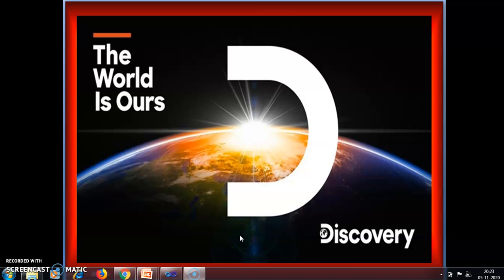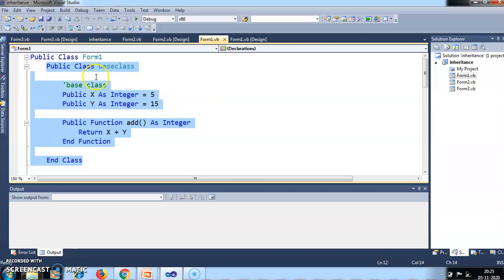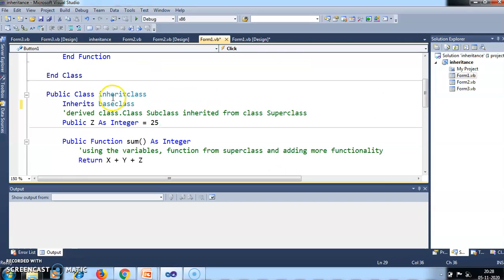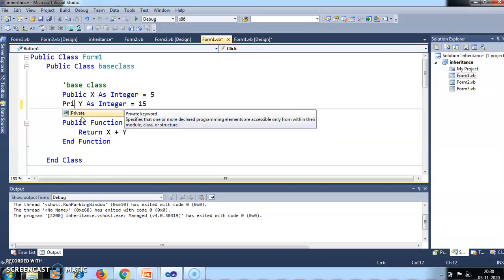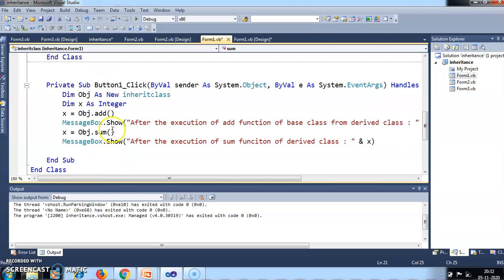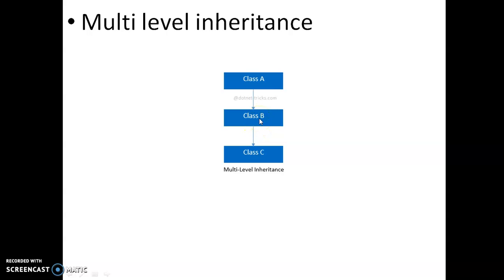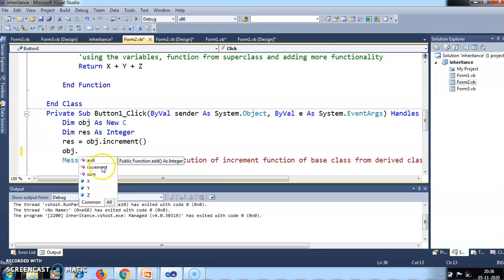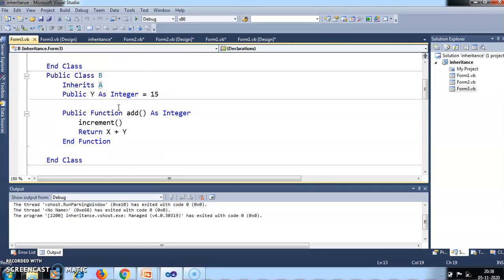Inheritance in vb.net and it types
Explains about inheritance with example programs